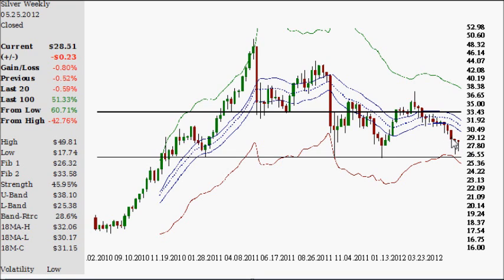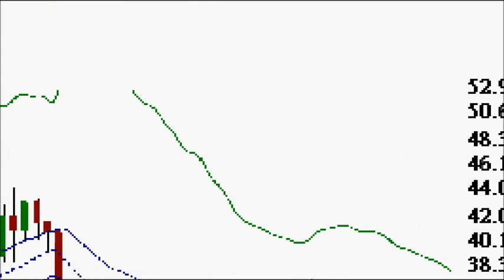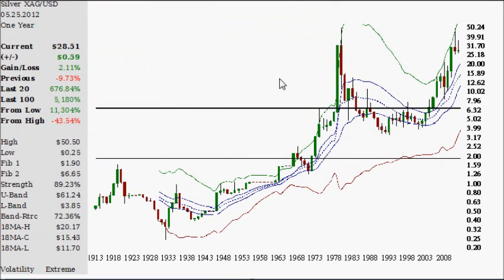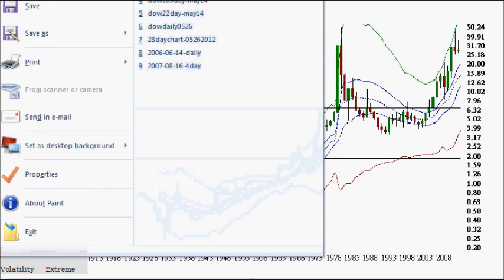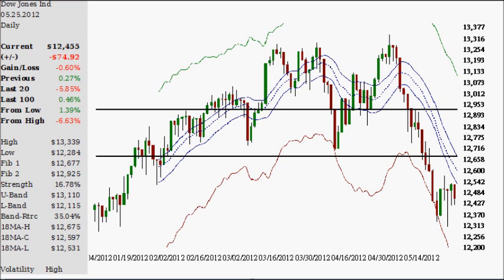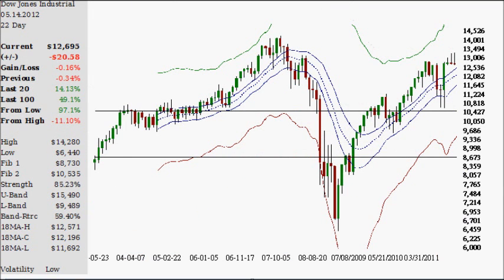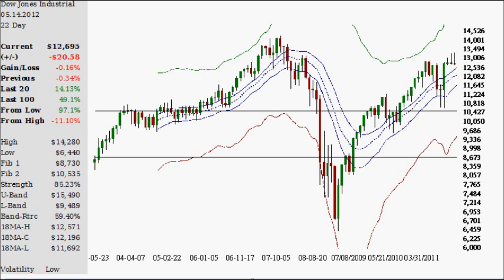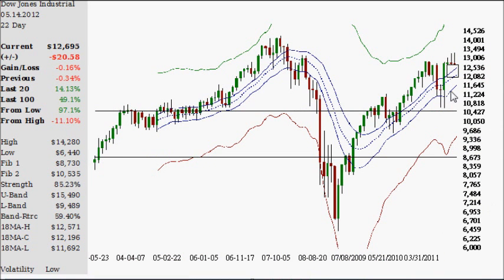Silver & Dow Chart Analysis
Silver
Dow Jones Industrials